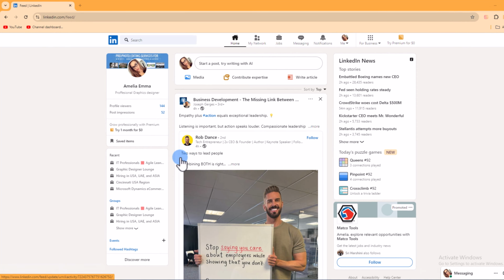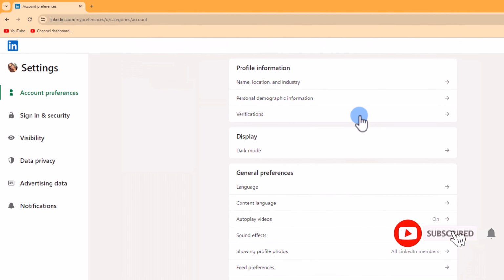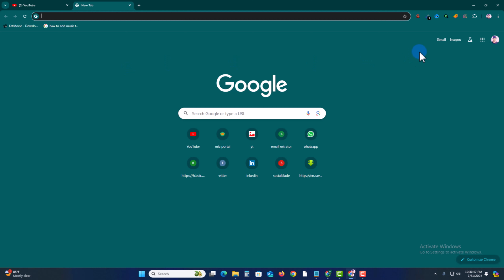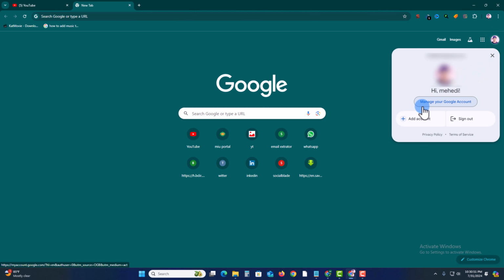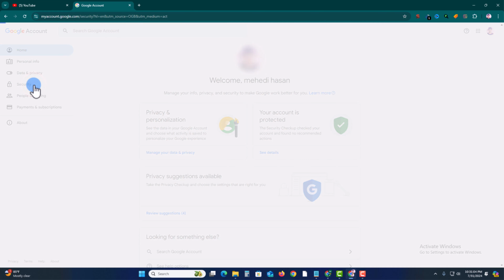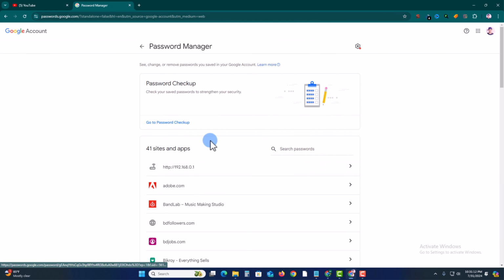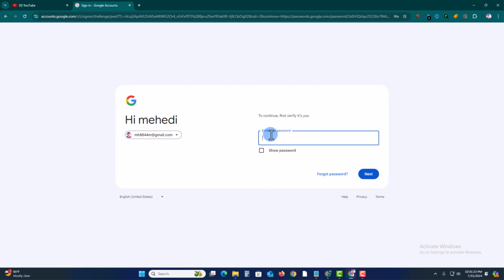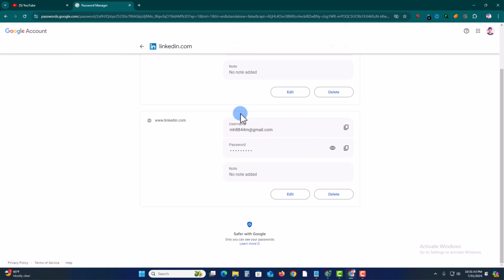How To Find LinkedIn Password If Forgotten It 2025 | How to Find My LinkedIn Password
Want to Find LinkedIn Password If Forgotten It, but can't find the right way? Don't worry. Here's all you need to do.

Video Parts:
0:00 Info & Intro
0:13 Go To Settings & Privacy
0:33 Go Manage Password options
1:24 Ending & Outro